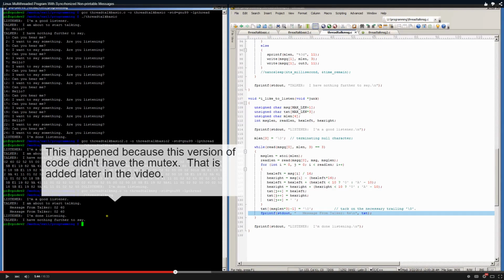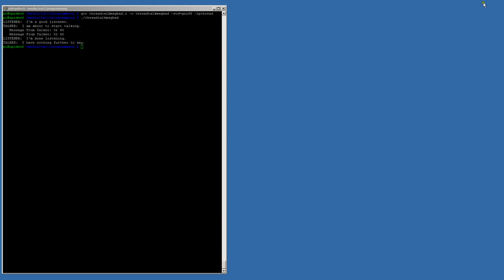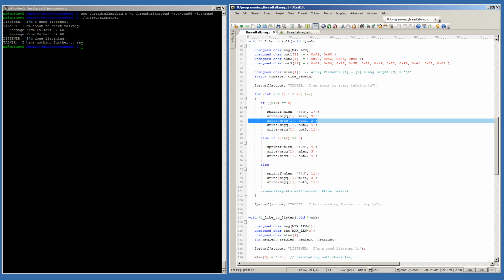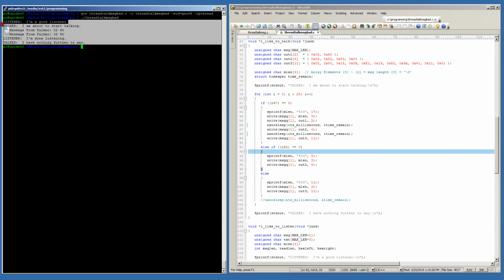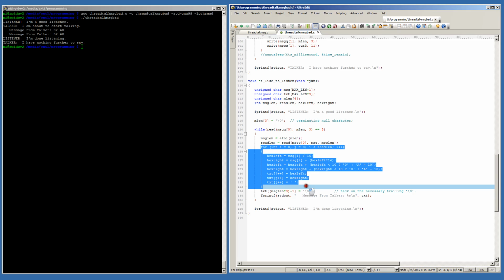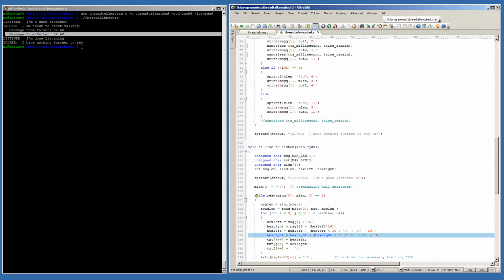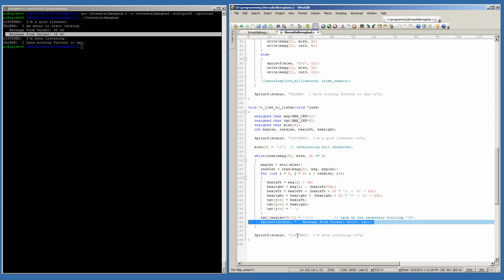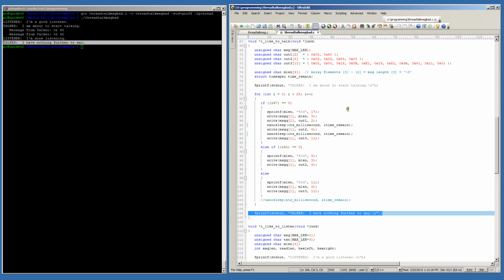Linux Multithreaded Program With Non-printable Messages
Explanation of what went wrong when I ran my non-syncrhonized program the first time. Sometimes it would work, but on one occurrence it failed.  My code was ran on a Raspberry Pi.  Code in tutorial can be found here: